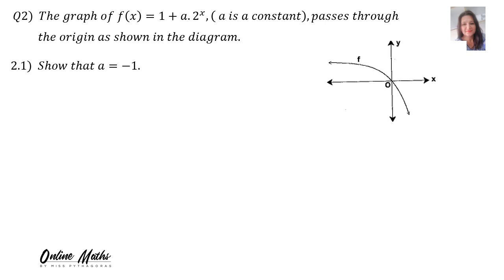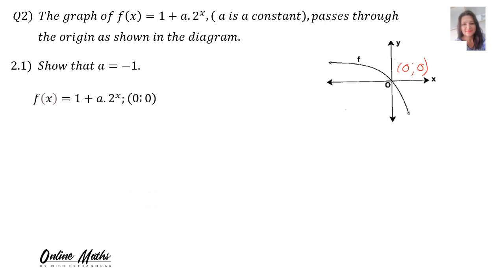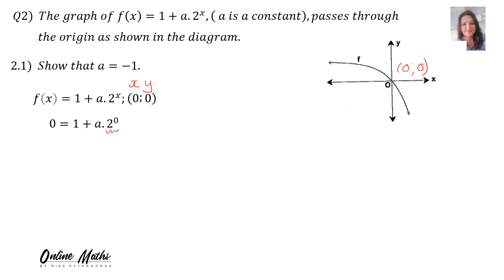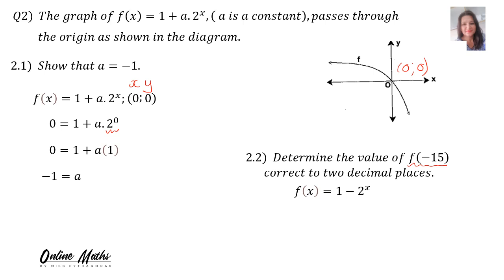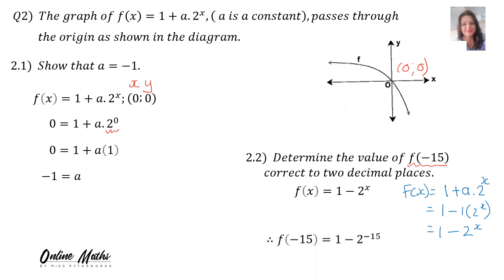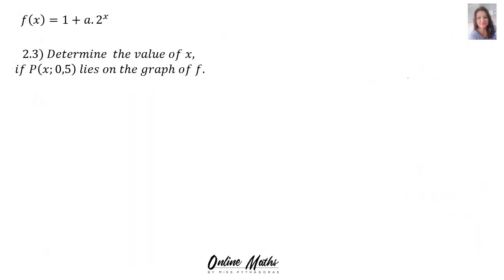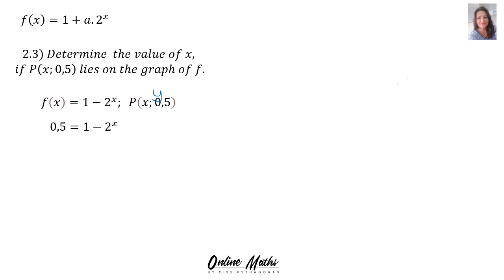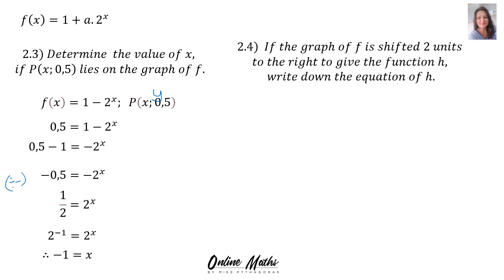Functions Exponential Grade11: L7 Exam Question 2 Mathematics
Are you ready to master Grade 11 Functions in Mathematics? Then you are on the right spot! In this Playlist of 8 videos, I will explain all the important methods and concepts that will help you to tackle the Exponential function with confidence. The topics covered in this video series are: - Introduction and theory on the Exponential function, how to sketch an Exponential function, asymptotes, how to find the equation of the exponential function and plenty of practice examples.  There is also three videos where I discuss typical examination questions where you will get an idea of how the Exponential function will be asked and assessed in the Paper 1 exam.  Remember there is also comprehensive Playlists on both the Parabola as well as the Hyperbola in grade 11 functions.
Whether you are preparing for your South African Maths exam or just want to expand your functions knowledge this video series is the best resource for you.  I explain the questions step-by-step for everybody to understand clearly.

** In this video you will find:** Examination Questions on Exponential functions.